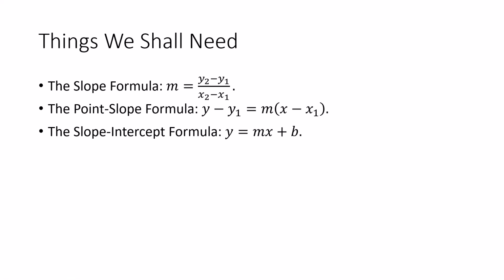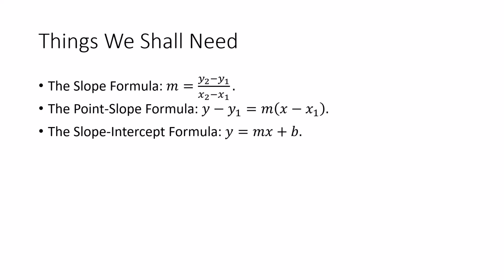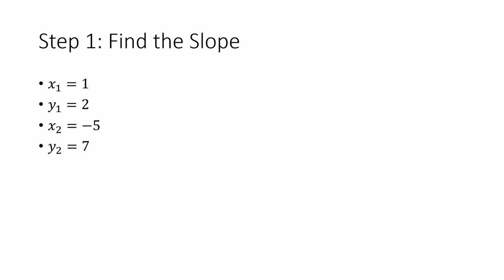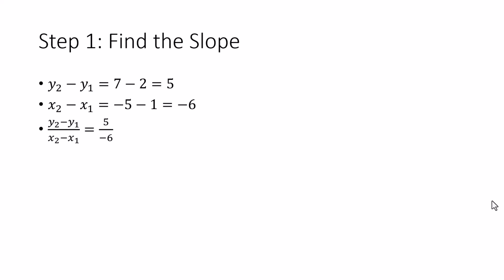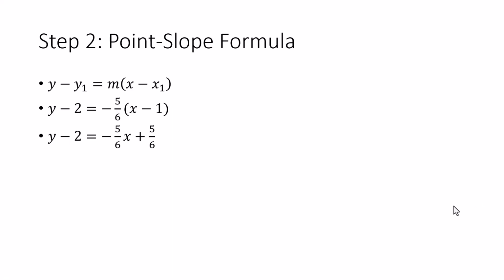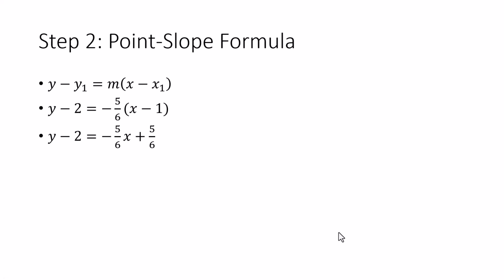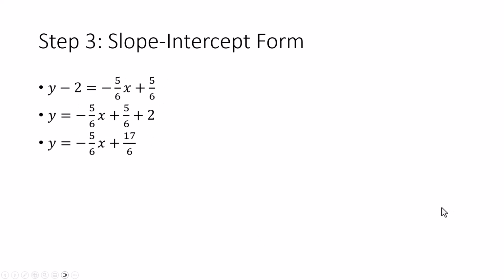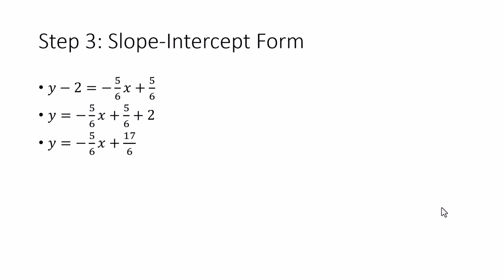Finding equation of line with two points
This video demonstrates with a single example how to determine the equation of a line through non-vertical points and non-horizontal points. It is for Pro Dev.